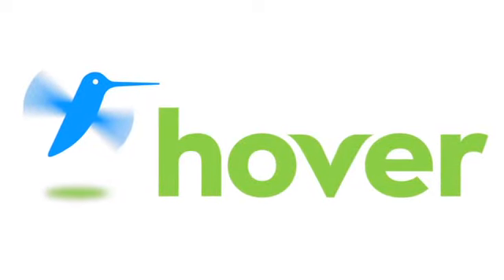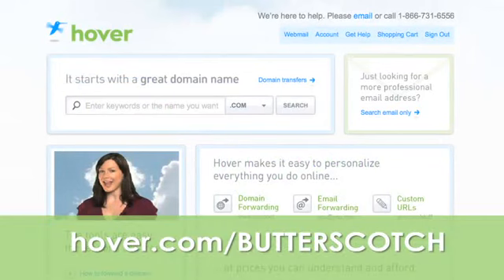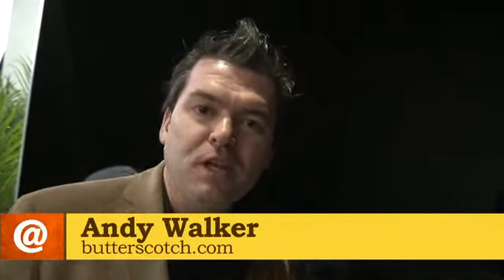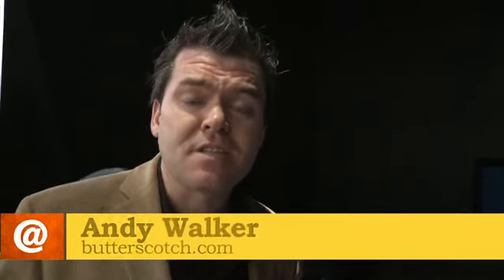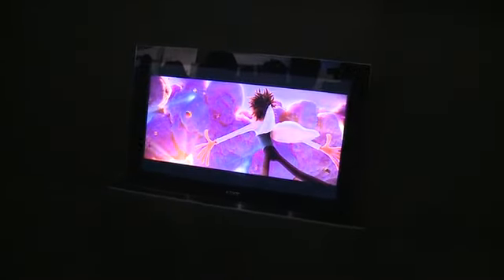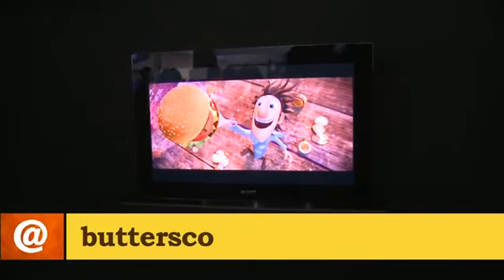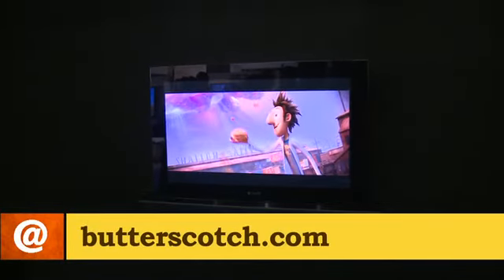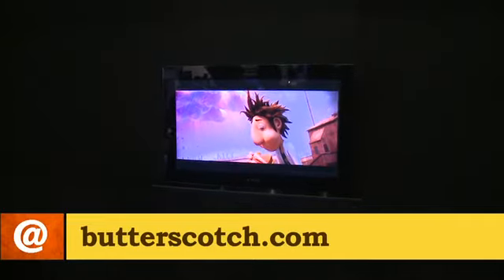CES 2011 - Glasses-free 3DTV on OLED at the Sony booth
Since time immemorial, watching 3D has required the use of some kind of glasses. Whether anaglyph (i.e. blue and red) or active shutter, the glasses are what make 3D pop. Sony is trying its hand at glasses-free 3D using a top of the line OLED screen, no less. Andy Walker takes a look @ butterscotch.com